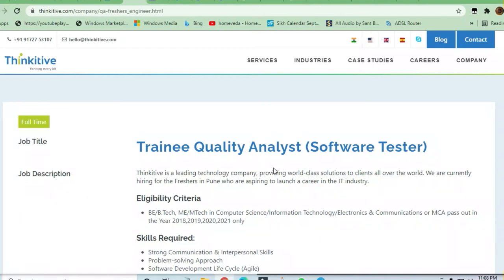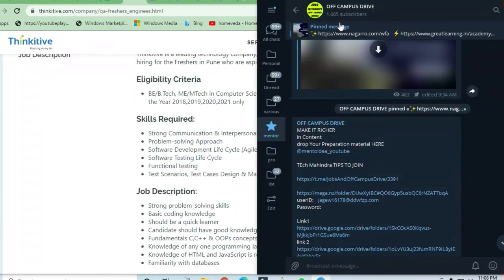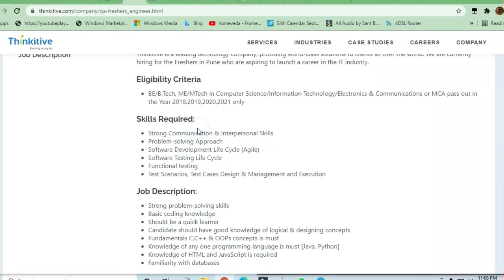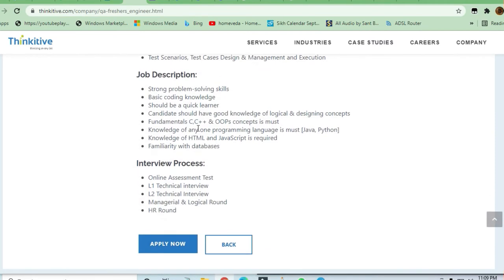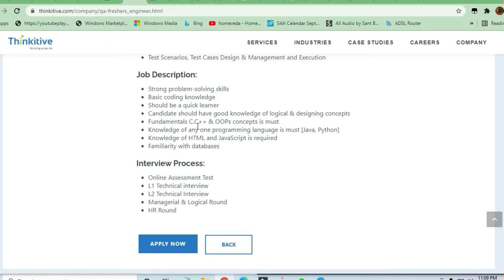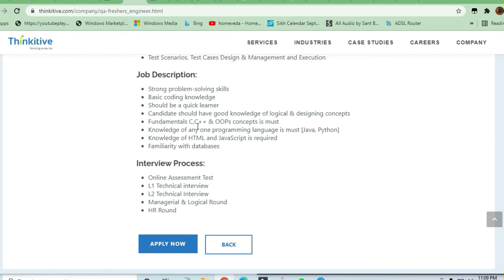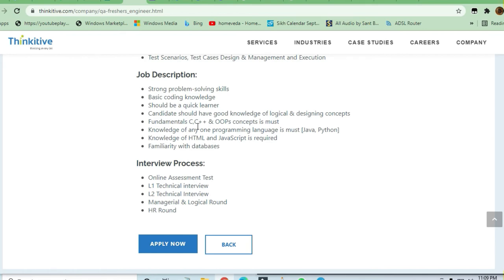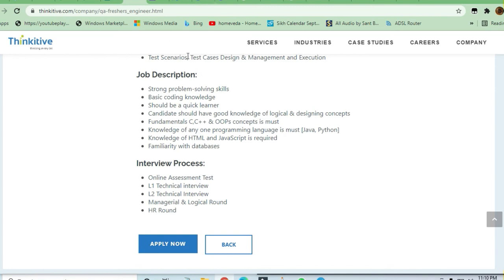Thinkitive Off Campus Drive 2021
🎯Searches Related To This Videos:
c++ jobs,
2020 batch off campus drive,
2020 passout off campus drive,
2021 passouts off campus drive,